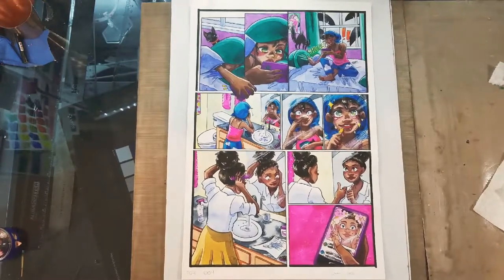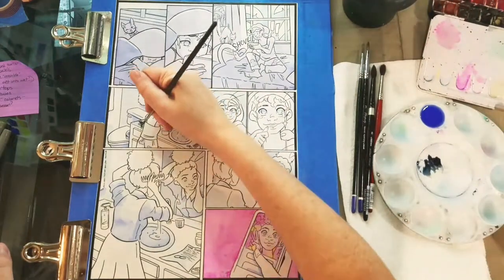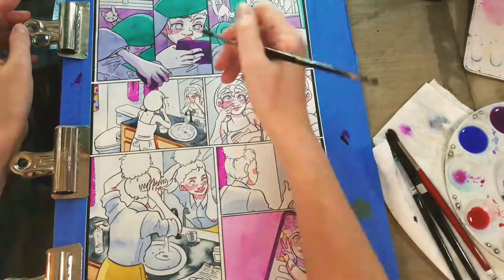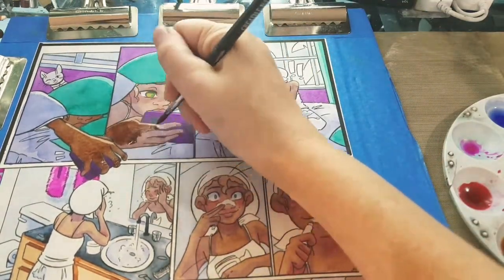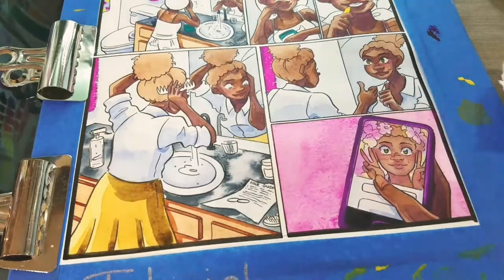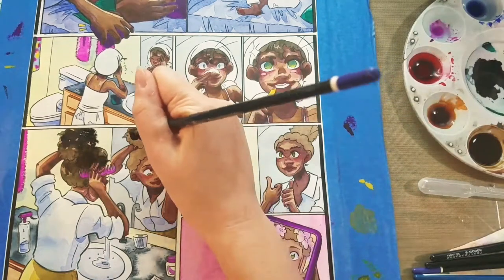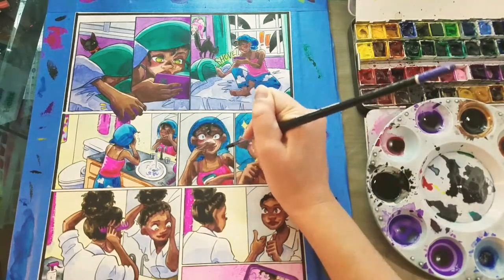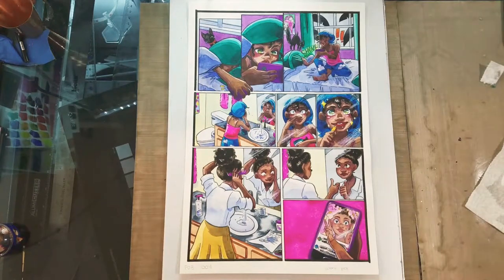Painting a Panel Page- Comic Prep and Process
Hey Artnerds!  I'm busy at work preparing for the 7" Kara Volume 2 Kickstarter launch, and I wanted to share the comic process behind Naomi's Big Day, the special Volume 2 Bonus Chapter.  Today we're painting a comic page that's broken up by individual panels.  I'll show you how I handle comic pages using watercolor, step by step!

Join me on Kickstarter and get your own copy of 7" Kara Volume 2~!

Materials Used:
Canson Montval Watercolor paper
Sakura Pigma FB Brushpen
Winsor and Newton watercolors
Daniel Smith Watercolors
Holbein Watercolors
Mijello Watercolors
Sennelier Watercolors
Derwent Inktense watercolor pencils
Supracolor II watercolor pencils
White Gouache
Various Brushes